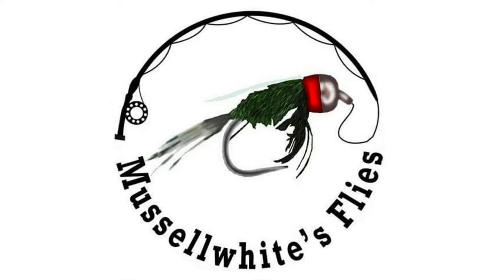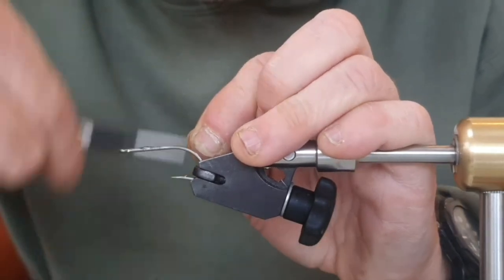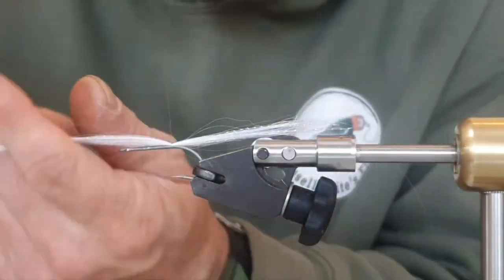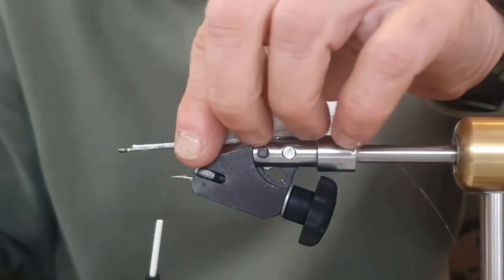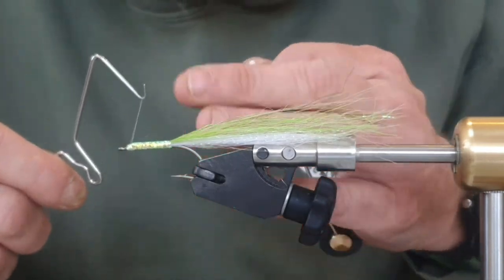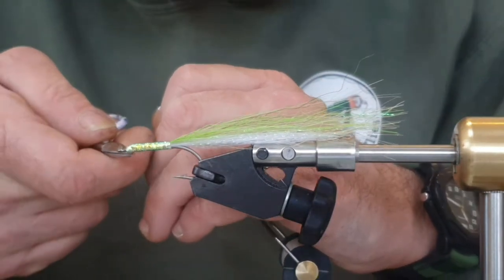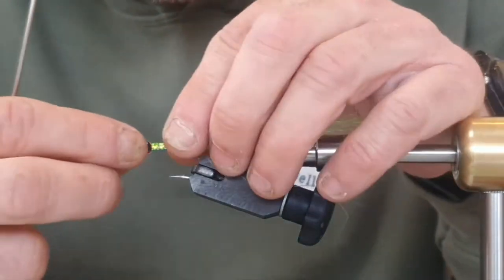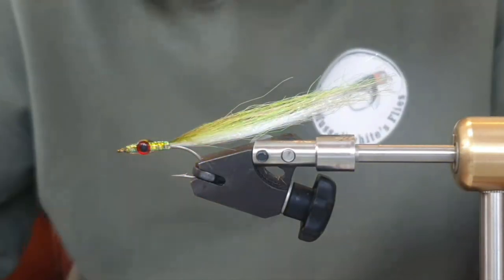Surf Candy Sandeel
Tying a surf candy style Sandeel. Tied by Mussellwhite's Flies.